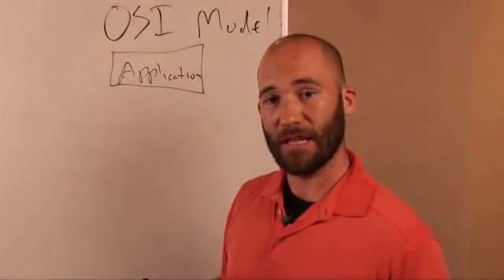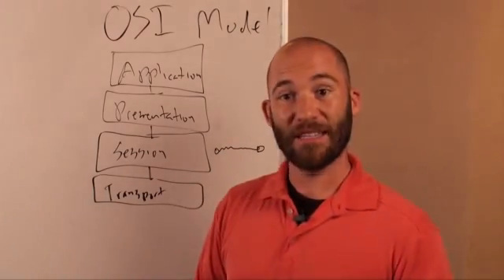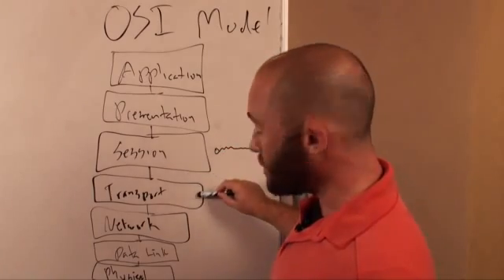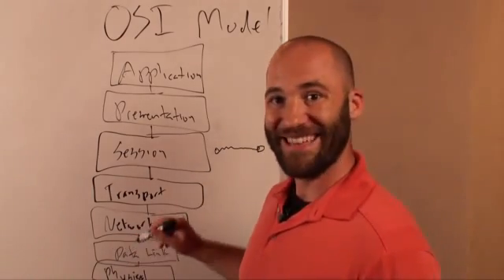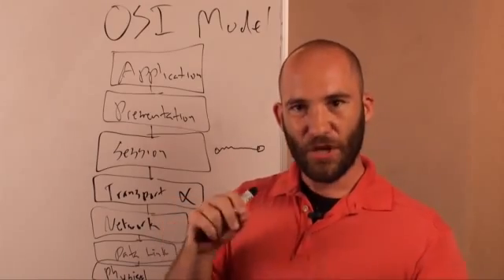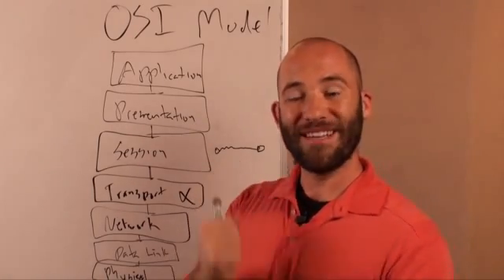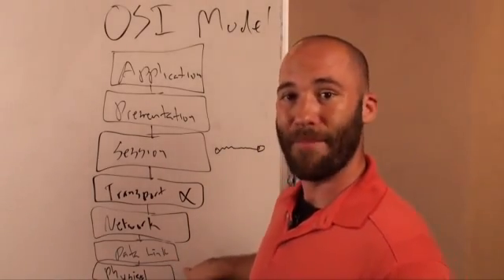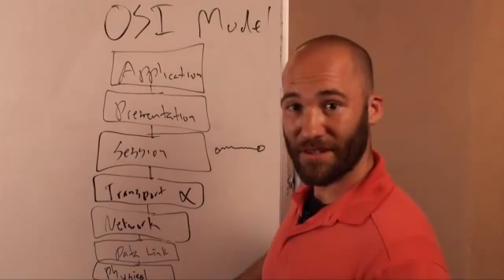The OSI Model Demystified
Info

Level: Beginner
Date Created: July 9, 2010
Length of Class: 18 Minutes
Tracks

Networking
Prerequisites

This class explains the OSI Model for technicians
Topics Covered

The OSI Model
Class Notes

Layer 7 -- Application Layer -- The layer users interact with
Layer 6 -- Presentation Layer -- Generally the layer the Operating System is on
Layer 5 -- Session Layer -- The layer that controls the communication session between two computers
Layer 4 -- Transport Layer -- The layer that controls Windowing and other tasks related to communication
Layer 3 -- Network Layer -- The layer that Routers and IP addresses operate at
Layer 2 -- Data Link Layer -- The layer that Switches, MAC Addresses and ARP reside at
Layer 1 -- Physical Layer -- The layer that cabling resides on
Resources

Wikipedia